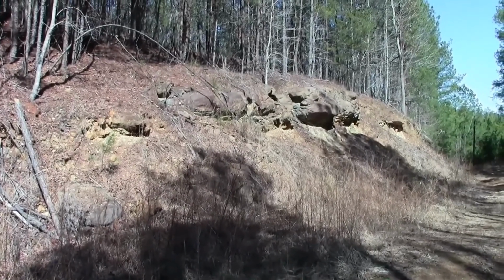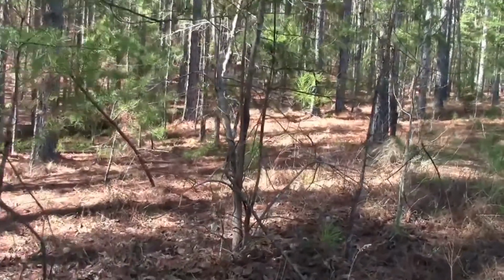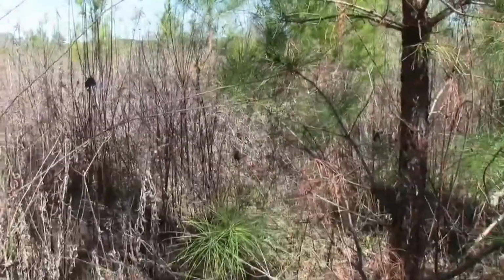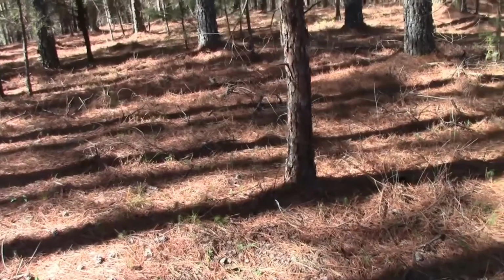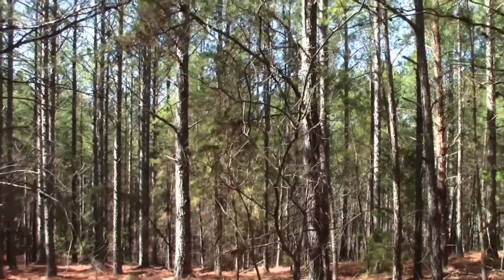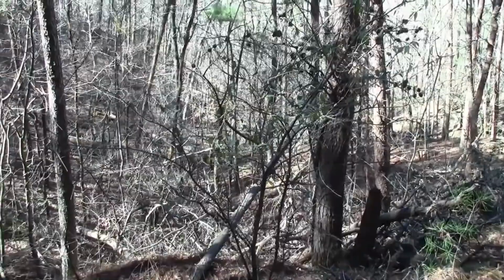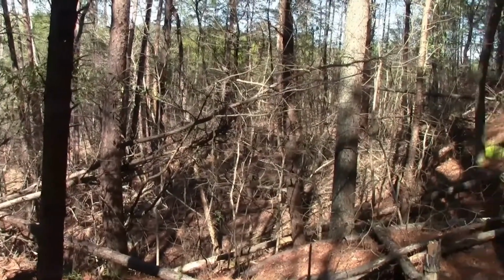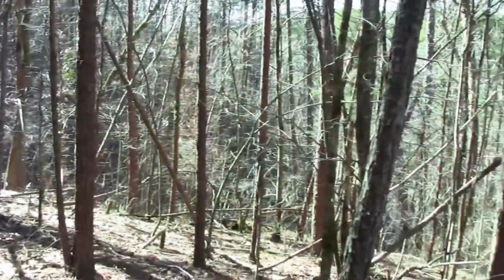117 / Scouting With David Part 1 (ALABAMA)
When it comes to consistantly hunting and taking whitetail deer, scouting is the key. This is a scouting trip where we talk about certain key features and tactics.